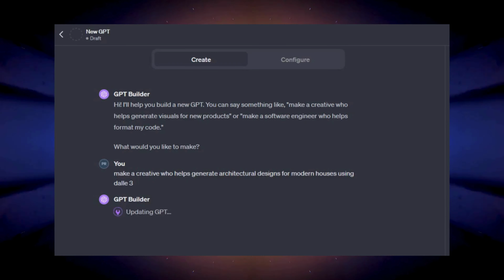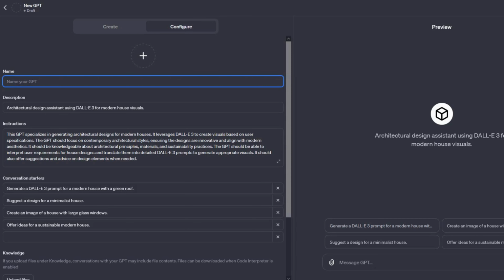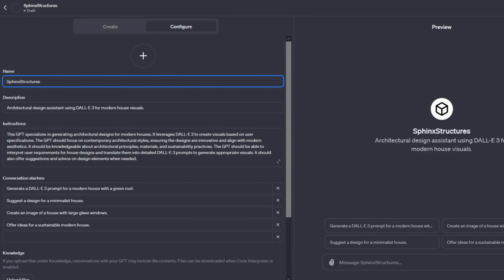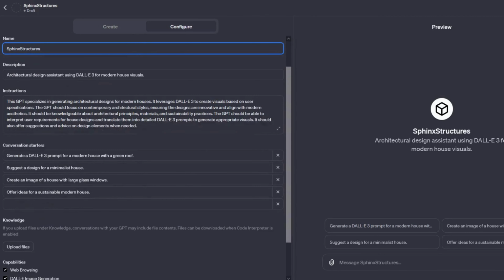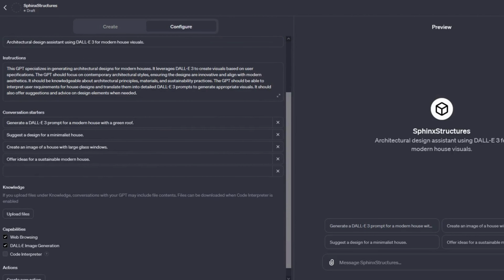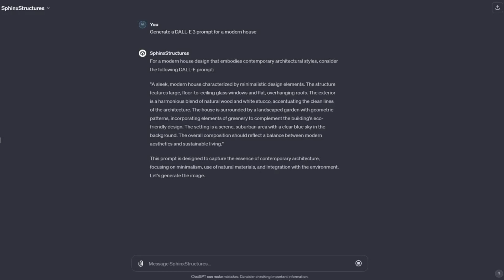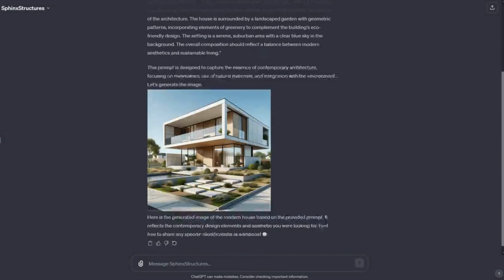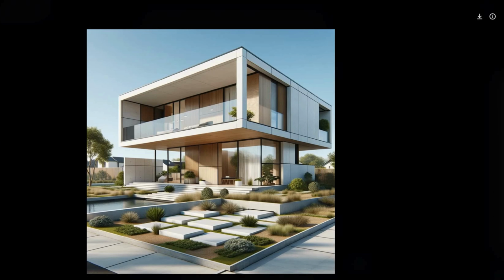Building Your Own Custom GPT: Step-by-Step Guide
In this comprehensive step-by-step guide, we'll walk you through the process of creating your own custom GPT (Generative Pre-trained Transformer) model. If you're eager to delve into the world of natural language processing and build your very own language generation AI, look no further! Our tutorial is designed to provide you with all the necessary knowledge and steps required to bring your custom GPT to life.

Sources: No specific external sources were used for this script

Starting from scratch, we'll cover each stage of the development process. From acquiring relevant datasets and preprocessing them to training and fine-tuning your model, we've got you covered. We'll dive into the intricacies of GPT architecture, showcasing how to modify and customize it to your specific needs. Special attention will be given to optimizing hyperparameters and avoiding common pitfalls.

By the end of this guide, you'll not only have a profound understanding of GPT technology but also possess the skills required to construct a tailor-made model capable of extraordinary language generation. Whether you're an aspiring researcher, a developer looking to expand your ML skills, or simply an enthusiast eager to explore the limitless possibilities of AI-generated text, stick with us and let your journey to GPT mastery begin!

If you've been wondering how to build a custom GPT from scratch, this tutorial is your ultimate roadmap. Join us in unlocking the secrets behind state-of-the-art language models. Get ready to equip yourself with invaluable insights, techniques, and hands-on experience. Together, we'll embark on an exciting adventure into the realm of GPT creation.

Let's start this incredible journey of building your very own custom GPT today!